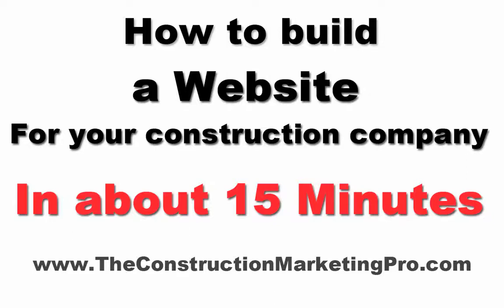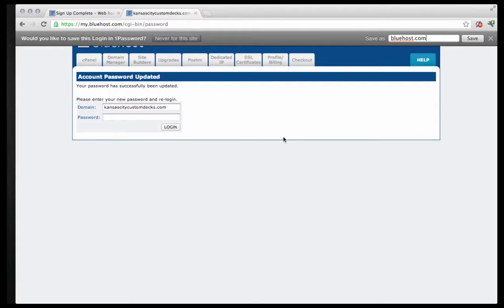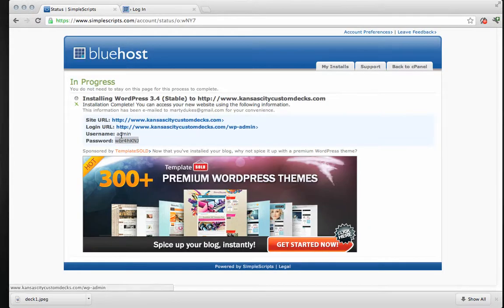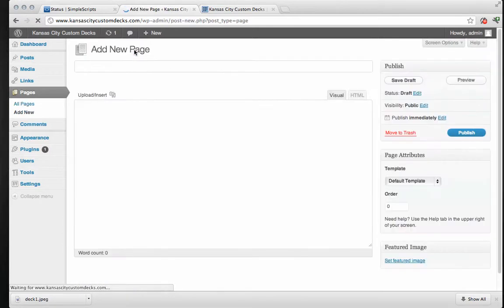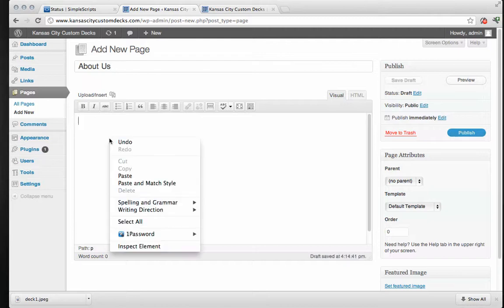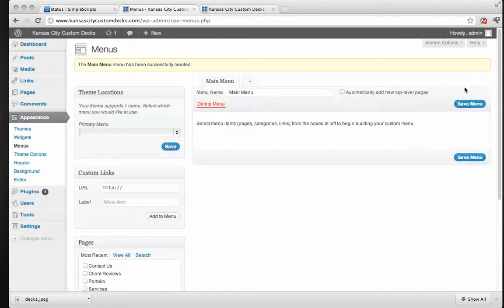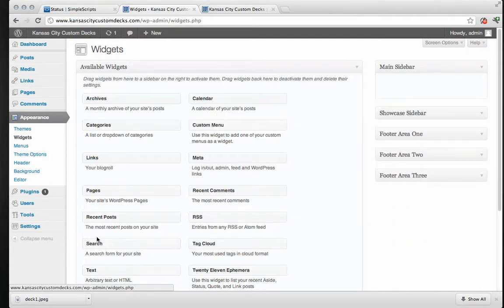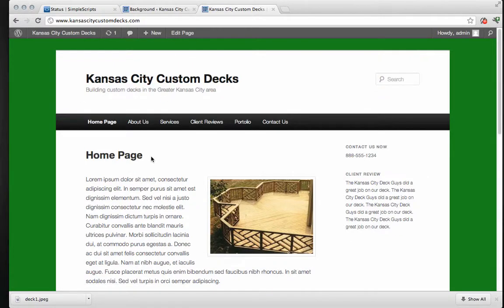How to build a Website for your Construction Company in about 15 minutes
Learn exactly how to wet up a website for your construction business.  Even if you don't have any experience with websites or getting online.  This is a step by step walk through from start to finish.